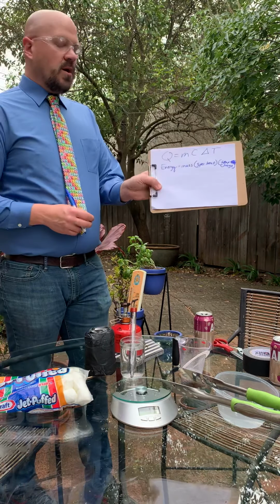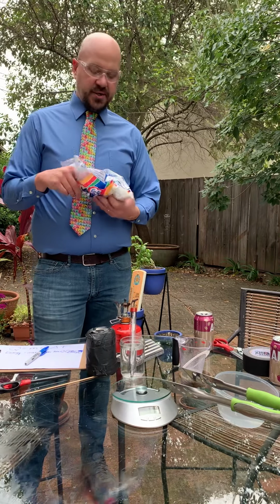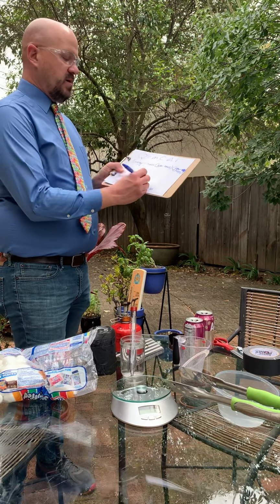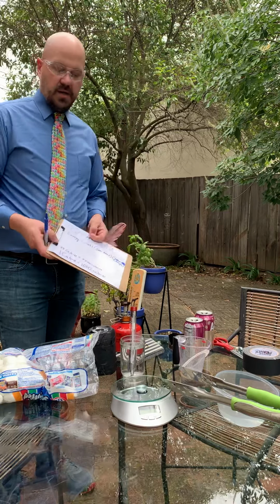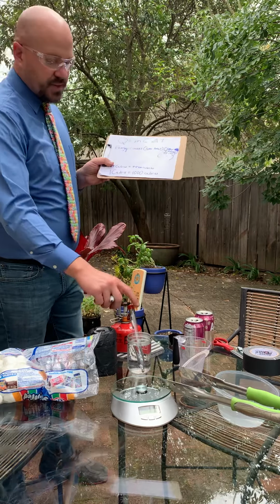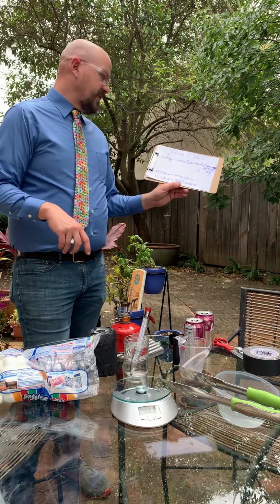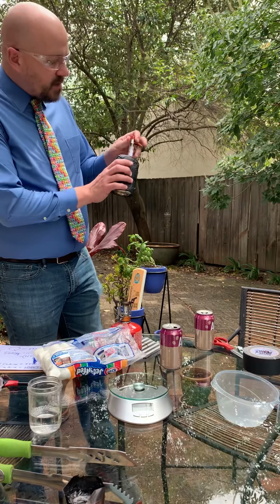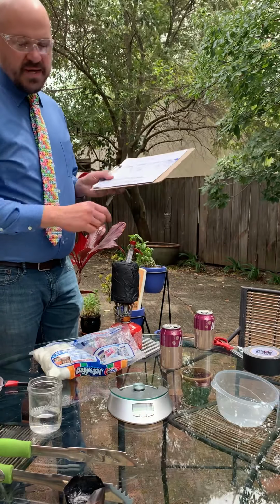4/29 Marshmallow Combustion Lab